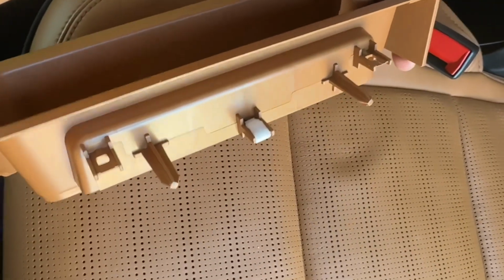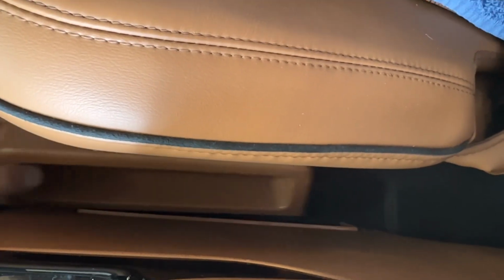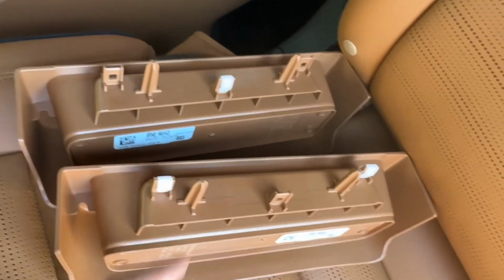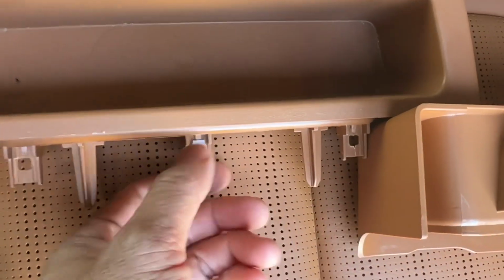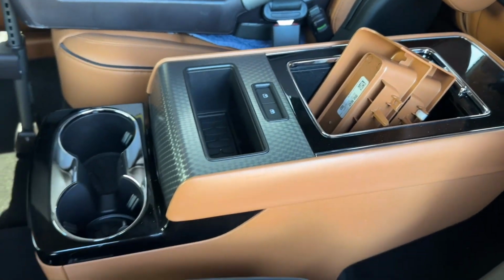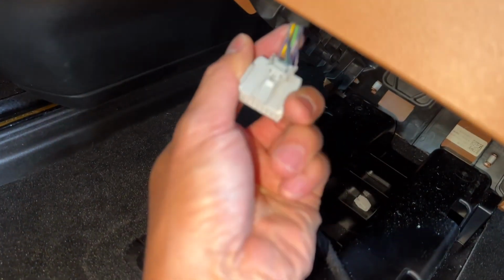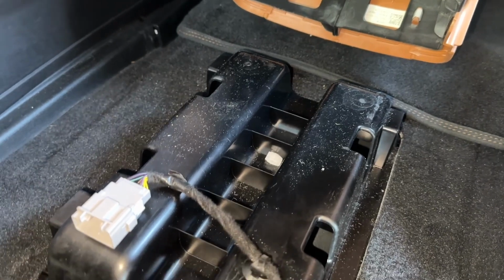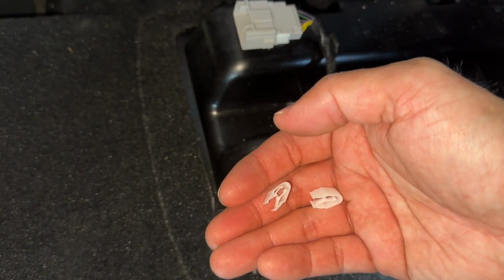2020-24 Lincoln Aviator Center Console Removal (Delete)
See video at end for the console substitute.